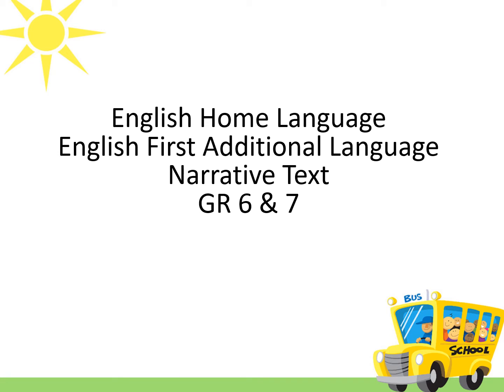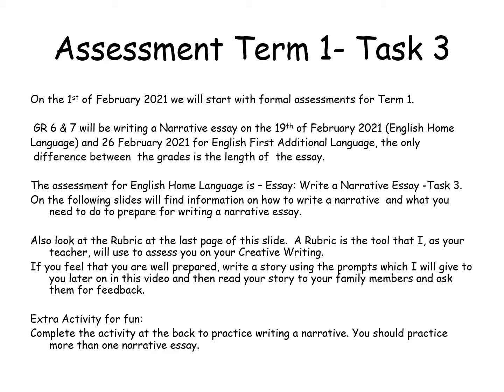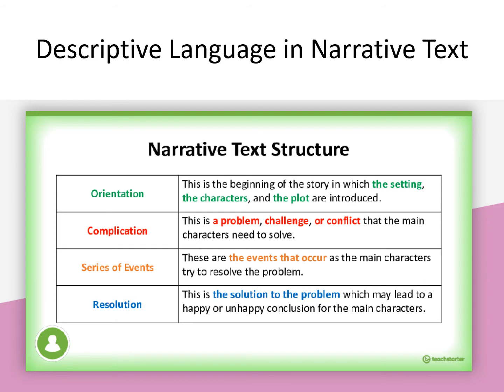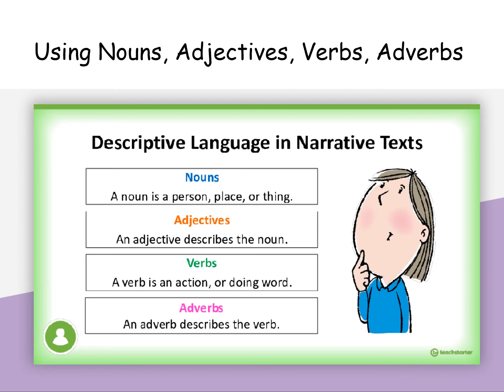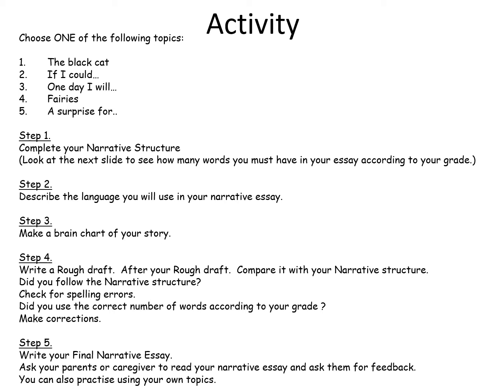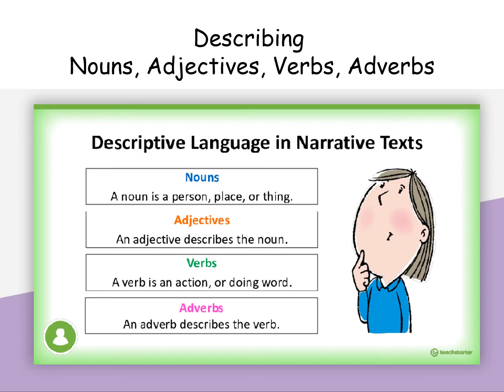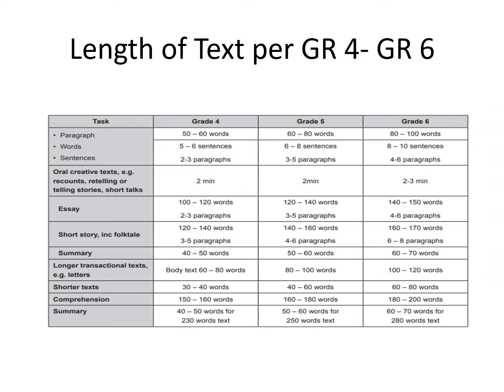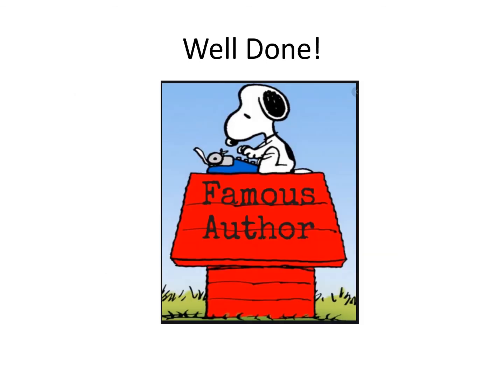English (HL) - Grade 6 & 7 - NARRATIVE ESSAY - TERM 1